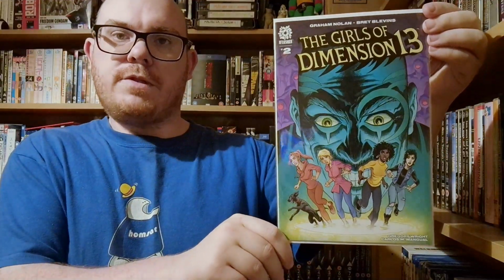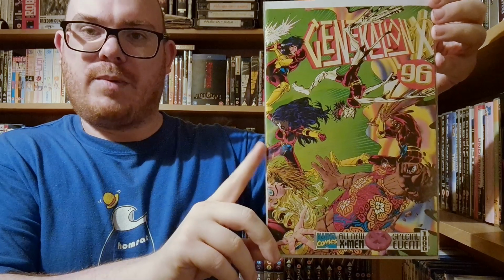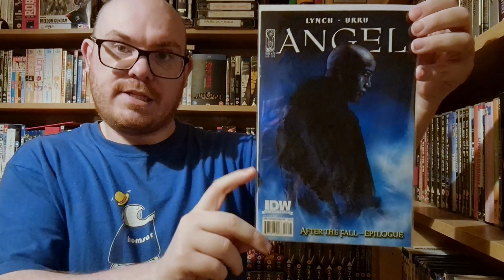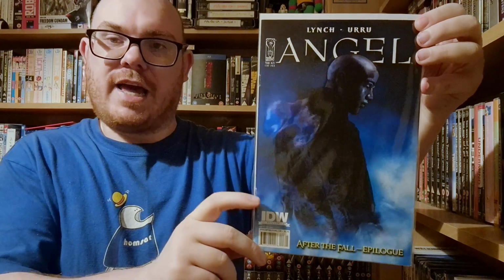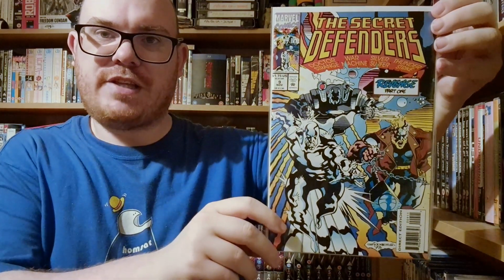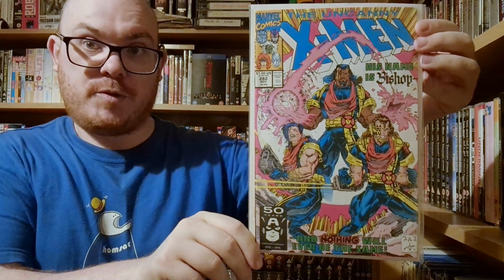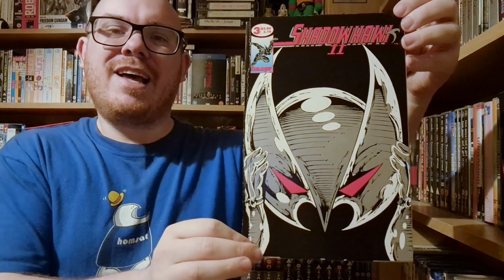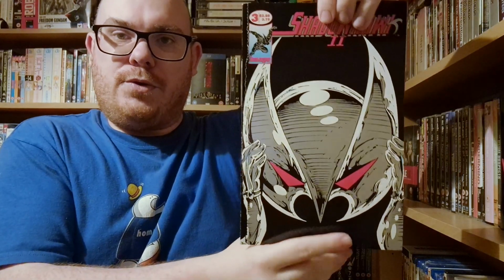Black Comic Book Character Covers | Comic Collector Geek Reply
Here's my entry into this week, and last week's Comic Book Cover Challenge set by @ComicCollectorGeek